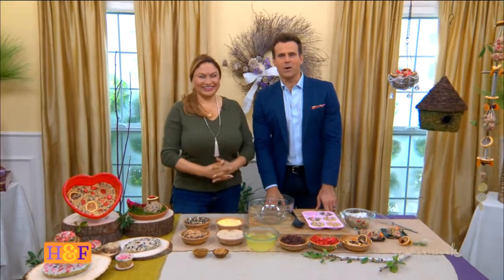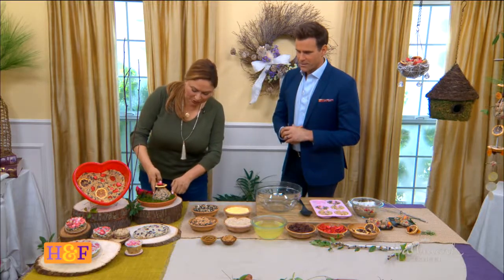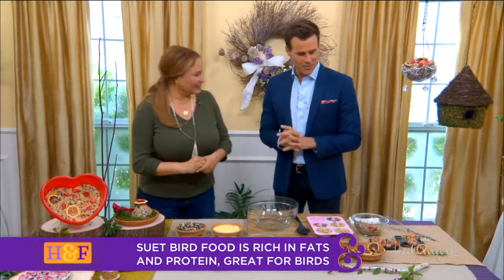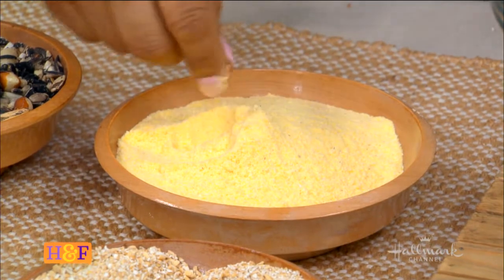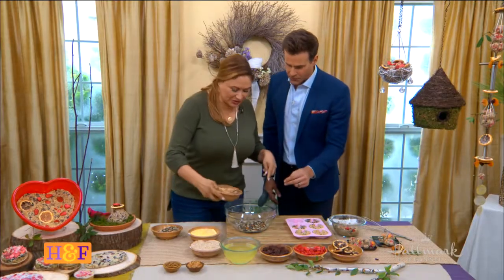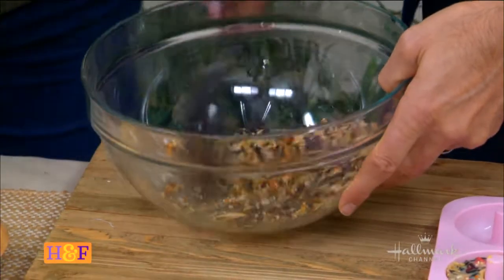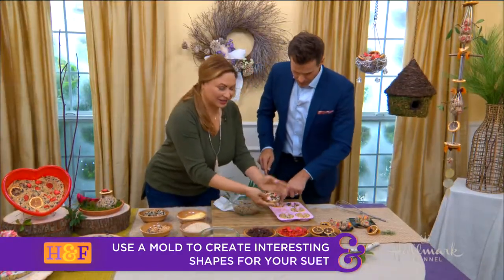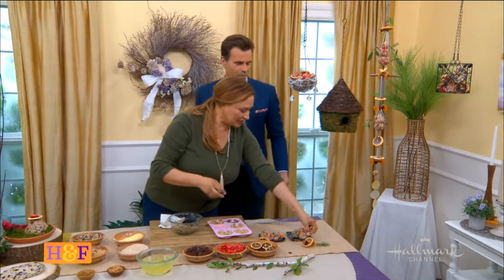EASY BIRD SEED CAKE SUET RECIPE / DIY Bird Feeder (Great Homeschool Project)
Need an easy and rewarding homeschool project? Make this easy birdseed cake suet recipe and DIY bird feeder made from an egg whisk! This bird suet cake
 recipe is made from common pantry foods that you probably have in your kitchen right now! EdenMaker, Shirley Bovshow shows you how to combine different seeds, grains, and fats to make nutritious suet- a favorite bird food for winter-spring!

Do you have an old egg whisk? Make a suet holder! Taking an egg whisk, small twigs from her yard, and other repurposed materials, Shirley Bovshow shows you the infinite creative possibilities for a DIY bird feeder!

This project is a great one for the new homeschool teacher looking for creative and affordable projects that teach multiple lessons! Art, science, nature, and most of all, a love for birds, and acts of kindness.

As seen on the Hallmark Channel on the "Home & Family Show." With Cameron Mathison!

Shirley Bovshow's "EdenMakers"  gardening videos on how to grow and care for plants,  orchids, garden makeovers, container gardening, garden DIY, plant and flower crafts, how to grow food, miniature and fairy gardening, succulents, how to propagate plants, indoor plants, floral design,  hydroponic growing, garden design, and clever tips for life rooted in the garden. Inspiration and practical information.

Watch, "Ask Shirley," a weekly, garden live stream show featuring garden questions and garden answers, plant care information, plant propagation and gardening lessons by Shirley Bovshow.

Featuring Los Angeles landscape designer, Shirley Bovshow, garden lifestyle expert for the Hallmark channel show, Home & Family.

EdenMakersBlog.com
Facebook.com/EdenMakers
Instagram.com/ShirleyBovshow